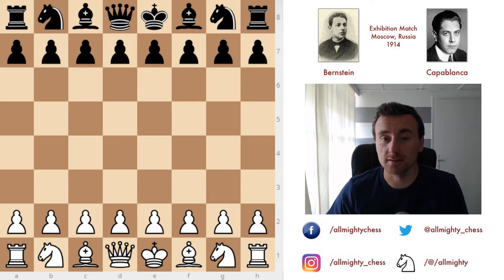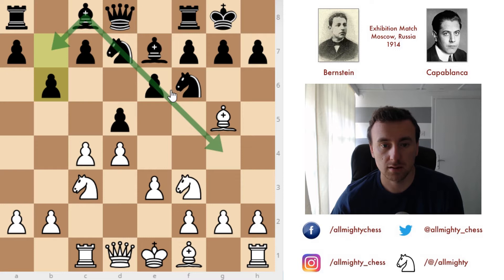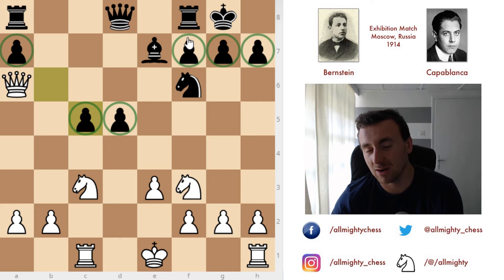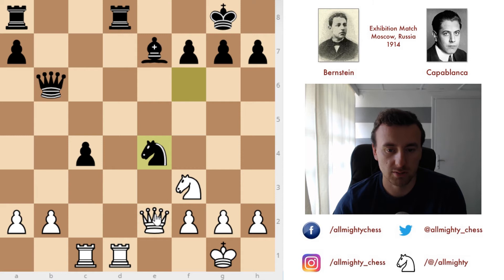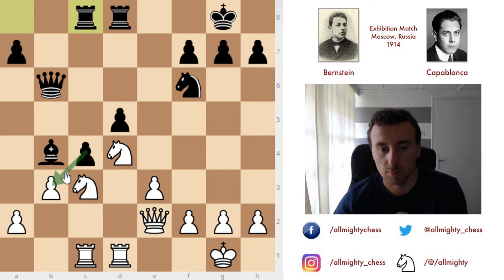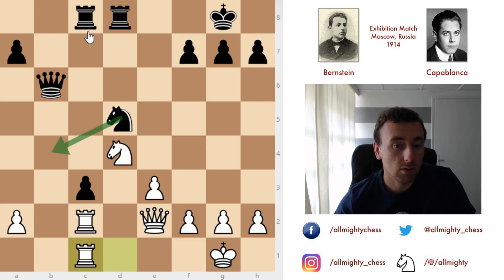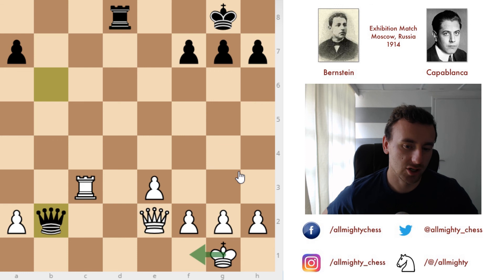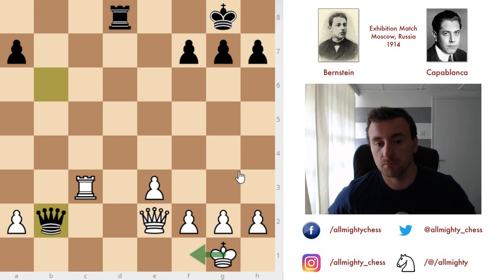Positional Novelty, Bernstein vs Capablanca, Exhibition Match 1914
Ossip Bernstein vs Jose Raul Capablanca
Exhibition Match, Moscow, Russia, 1914
Queen's Gambit Declined: Orthodox Defense. Main Line (D63)

1. d4 d5 2. c4 e6 3. Nc3 Nf6 4. Nf3 Be7 5. Bg5 O-O 6. e3 Nbd7
7. Rc1 b6 8. cxd5 exd5 9. Qa4 Bb7 10. Ba6 Bxa6 11. Qxa6 c5
12. Bxf6 Nxf6 13. dxc5 bxc5 14. O-O Qb6 15. Qe2 c4 16. Rfd1
Rfd8 17. Nd4 Bb4 18. b3 Rac8 19. bxc4 dxc4 20. Rc2 Bxc3
21. Rxc3 Nd5 22. Rc2 c3 23. Rdc1 Rc5 24. Nb3 Rc6 25. Nd4 Rc7
26. Nb5 Rc5 27. Nxc3 Nxc3 28. Rxc3 Rxc3 29. Rxc3 Qb2